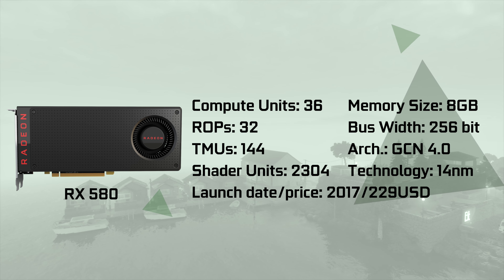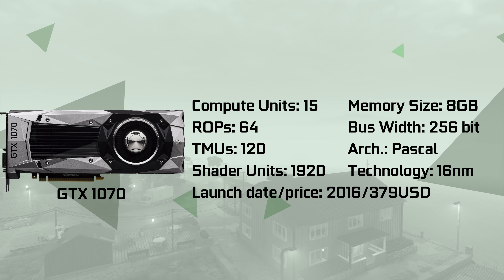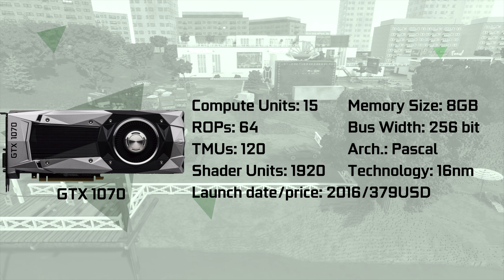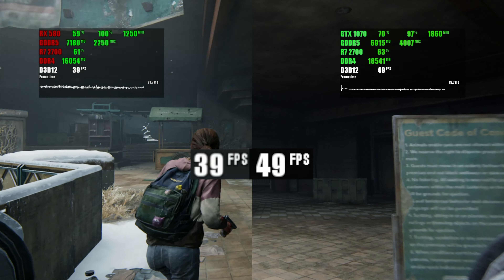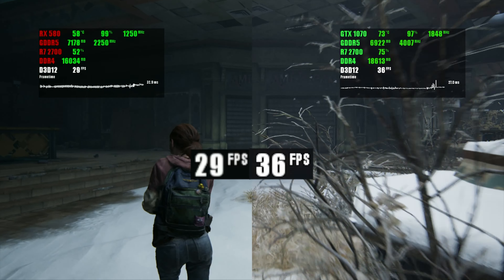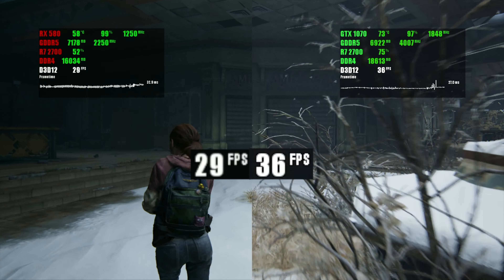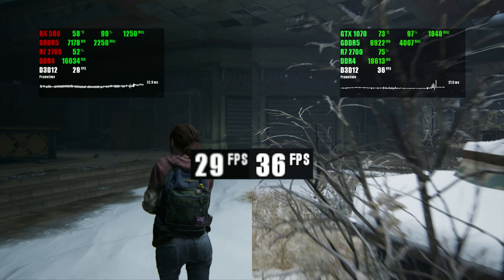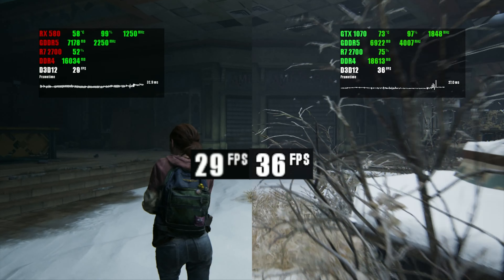GTX 1070 vs RX 580 in 2023. Are they aged like fine wine?